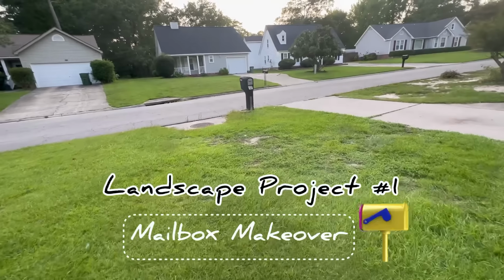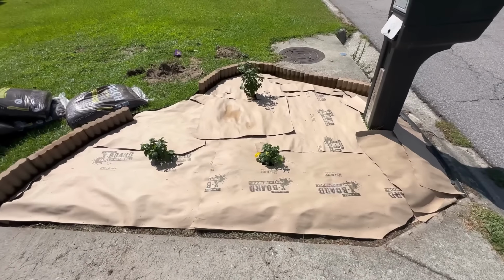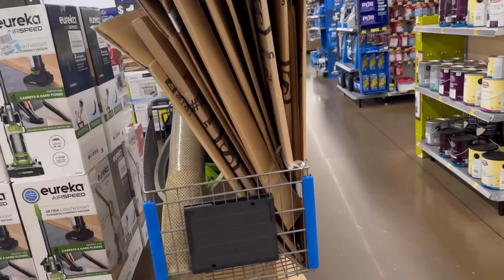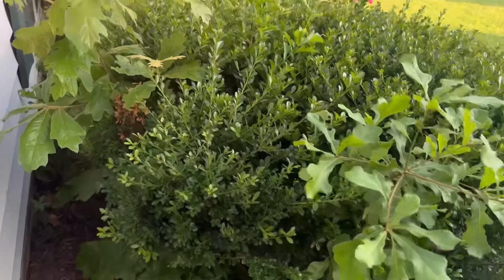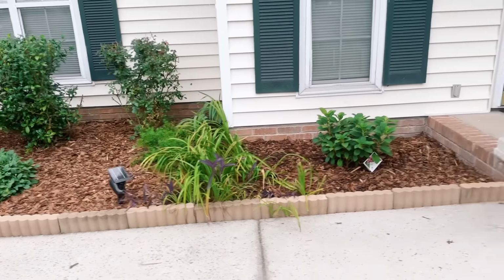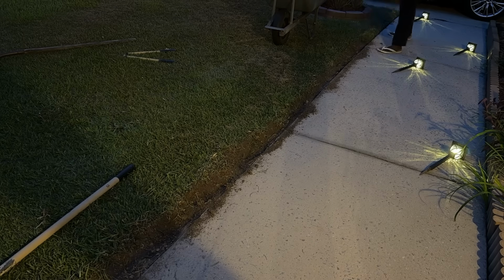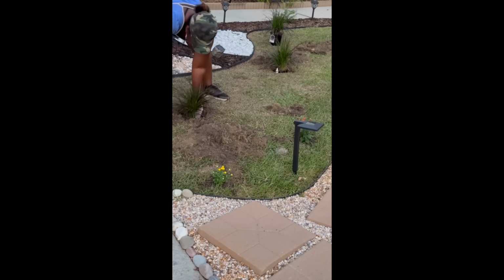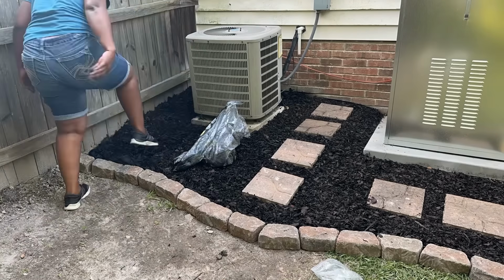5 NO DIG Budget Friendly DIY Landscaping Projects|Spring 🌷Outdoor Makeovers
Project Video #4: WALKWAY MAKEOVER:____________________________________

➡️ 3 Easy DIY Outdoor Privacy Screens On a Budget|Spring Outdoor Projects for Your Patio or Deck

💖🥰If you’d like to send me any GOODIES🎁, feel free to use the address below.

Home Designs By Carolina
961 Roberts Branch Pkwy Suite 106, Box 216